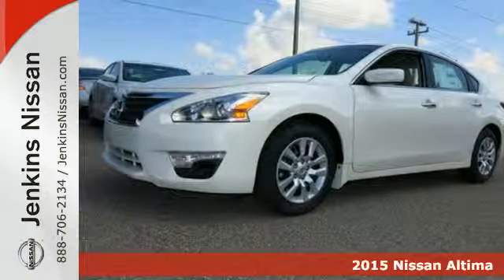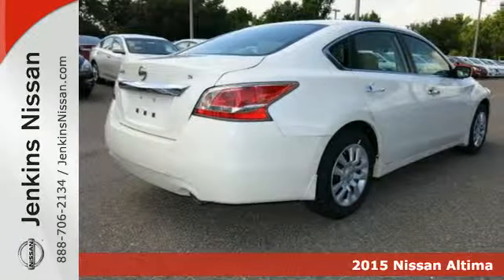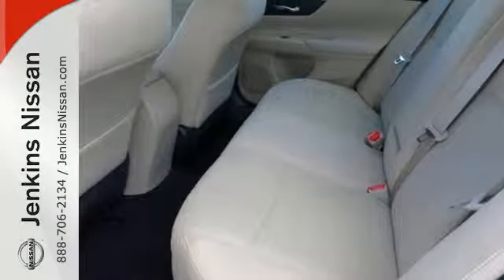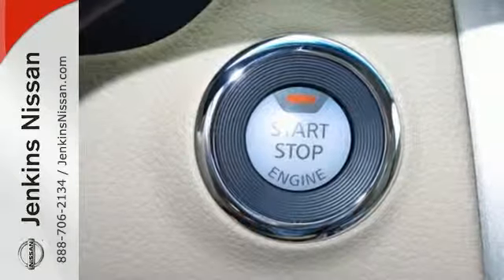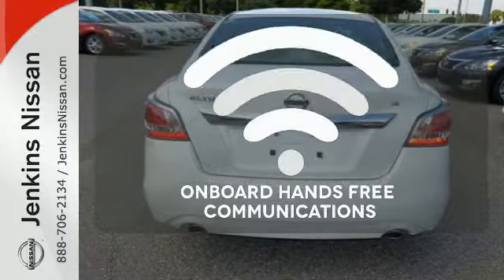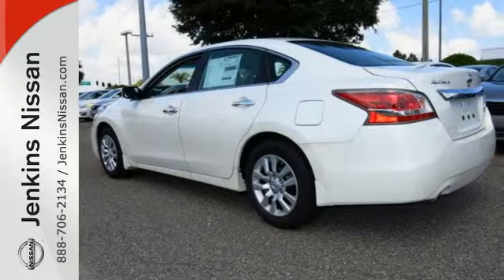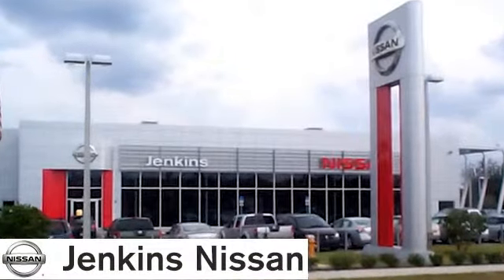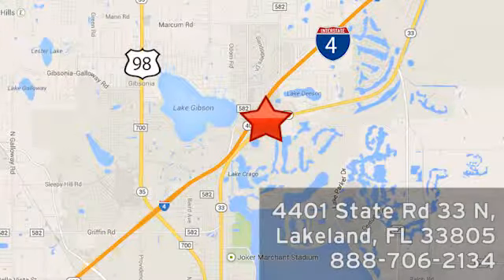2015 Nissan Altima Lakeland FL Tampa, FL 15AL1536 - SOLD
Year: 2015
Make: Nissan
Model: Altima
Trim: 4dr Sdn I4 2.5 S
Engine: 2.5 L 4 Cyl. Cyl.
Color: Pearl White
Interior: Beige
Stock #: 15AL1536
VIN: 1N4AL3AP4FC436310

Address:
401 State Rd 33 N